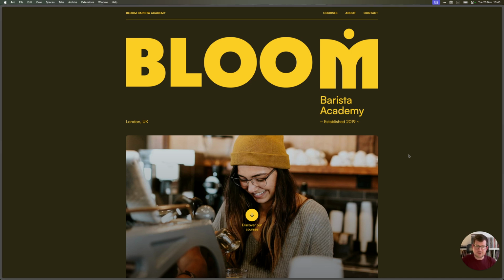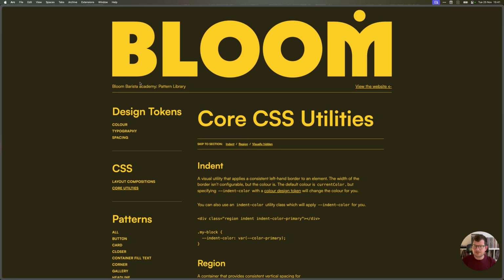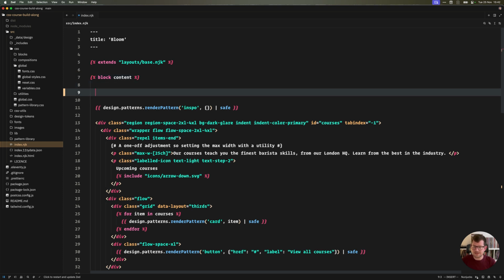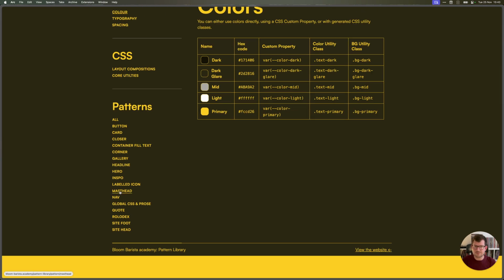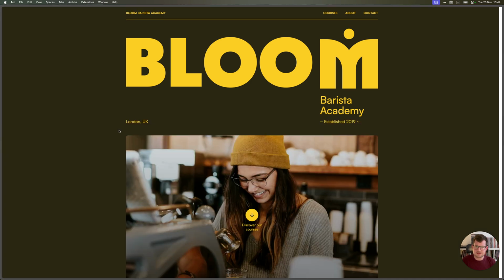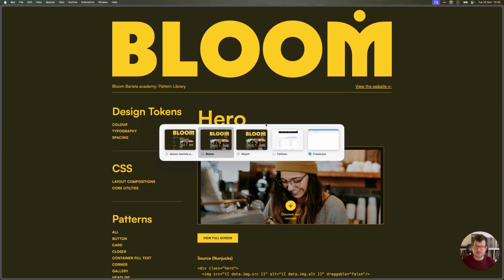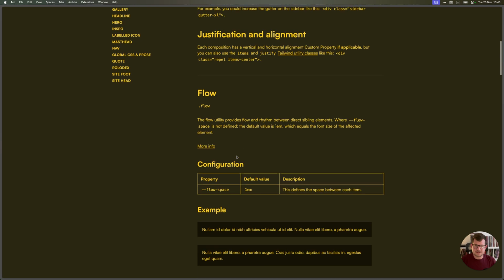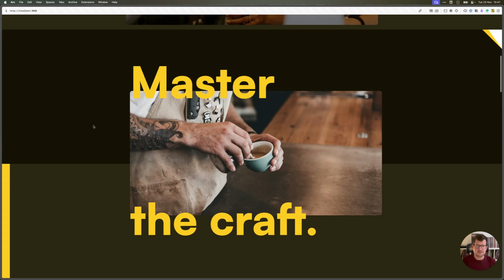It's really this easy to build the Complete CSS homepage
It's the 1 year anniversary of Complete CSS! To celebrate, I wanted to show you how easy it is to compose the homepage, once we've built the system that sits underneath.